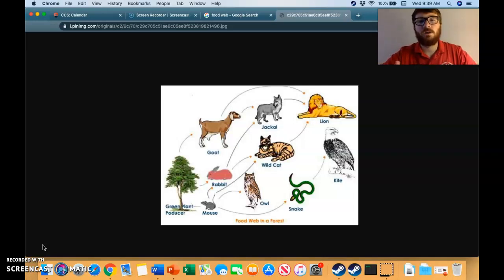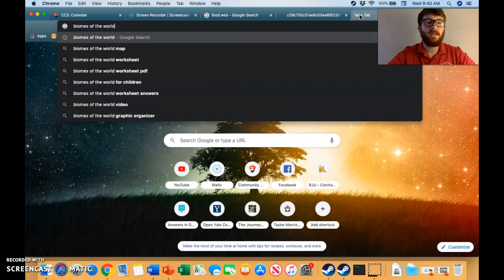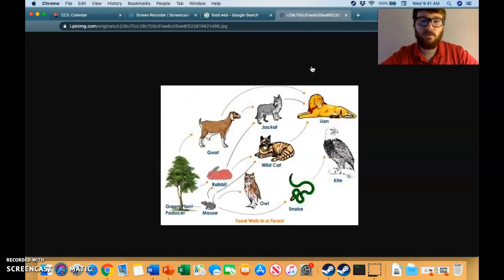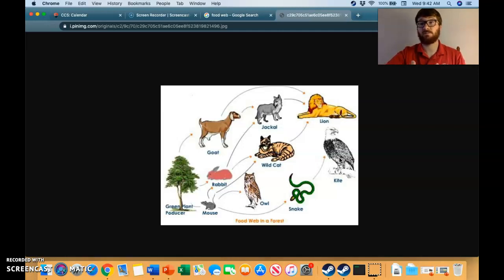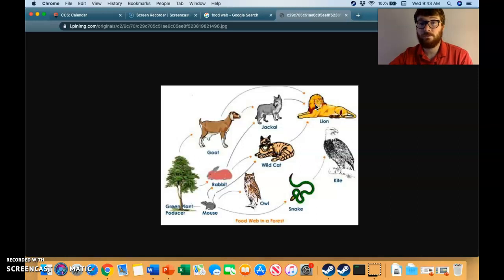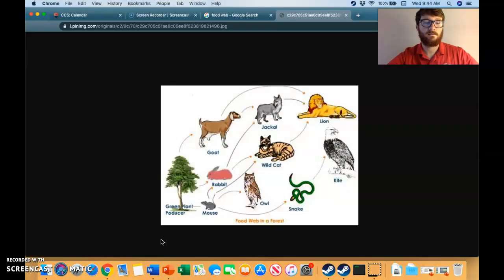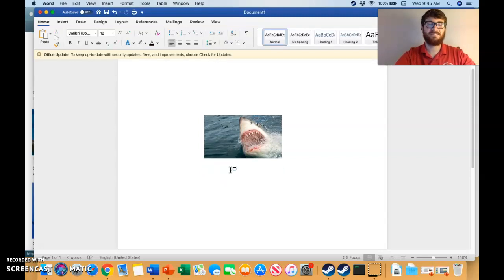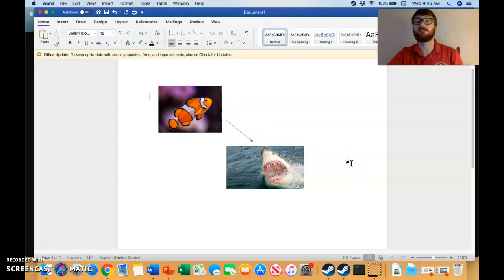Life Science Chapter 13 - Ecology Lab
*READ ME*

Design a food web with at least 10 animals. You must pick a biome of our world to do the food web from. Please refrain from googling a food web but instead come up with the food web from your brain :).